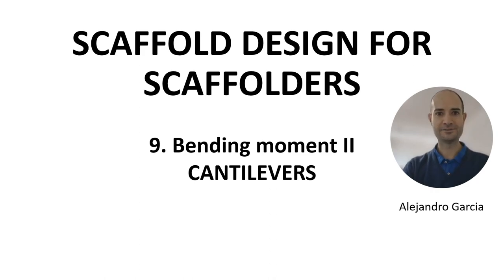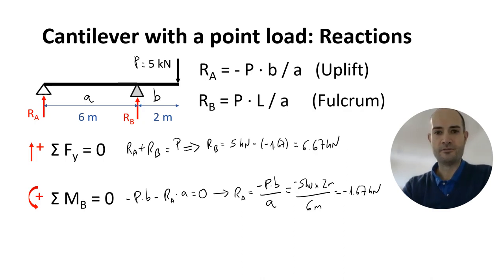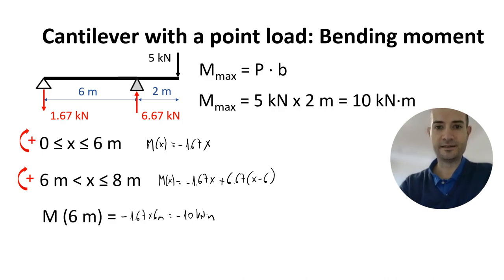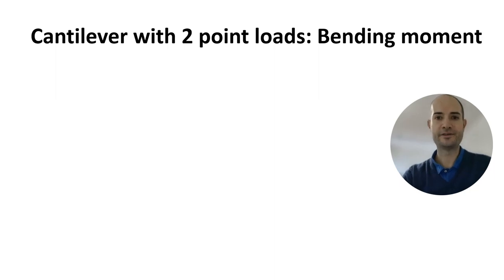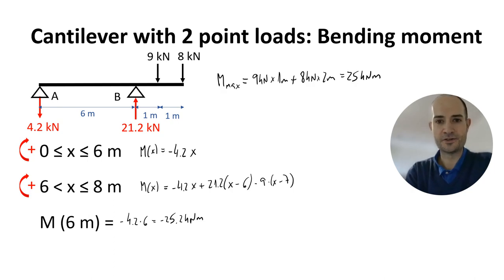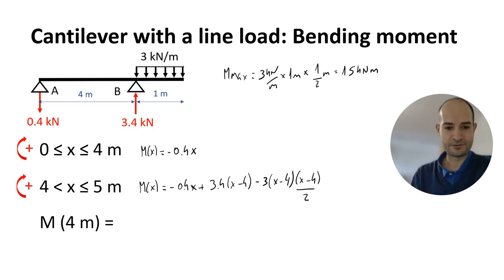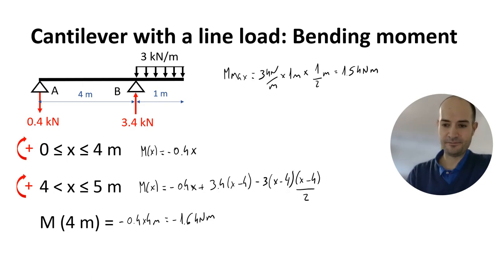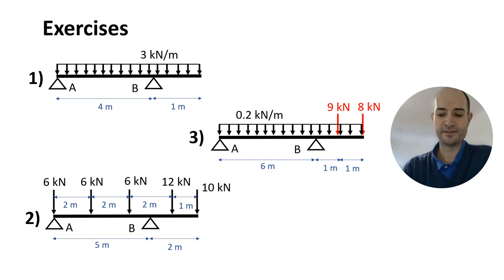Bending moment II: Cantilevers - Scaffold design for scaffolders 9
You'll learn to calculate the reactions, moment diagram and maximum bending moment of scaffold cantilevers with point loads and line loads.